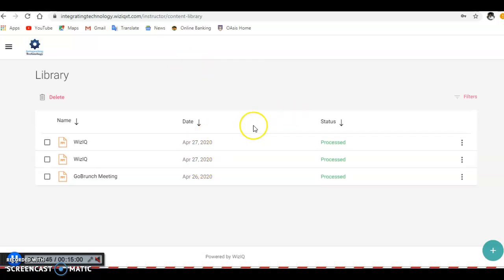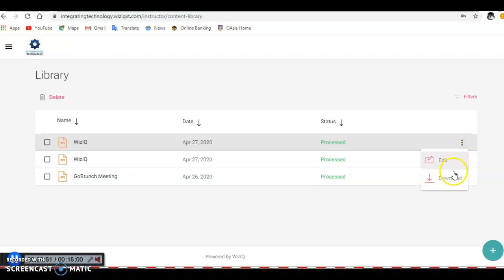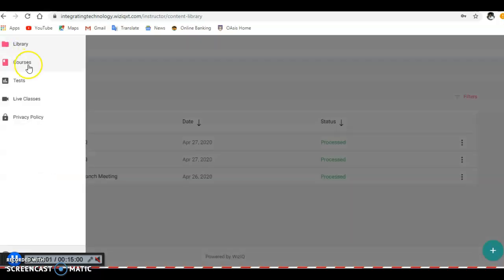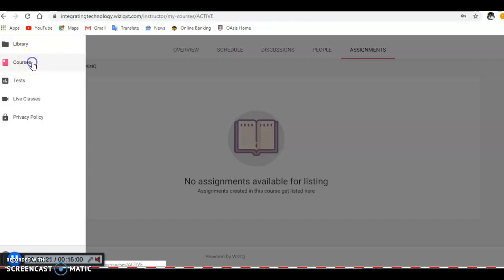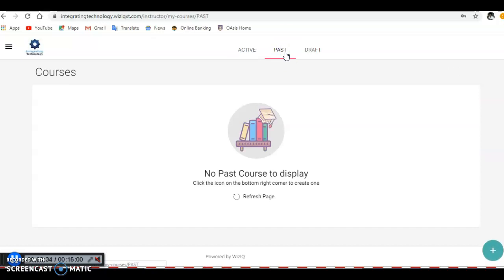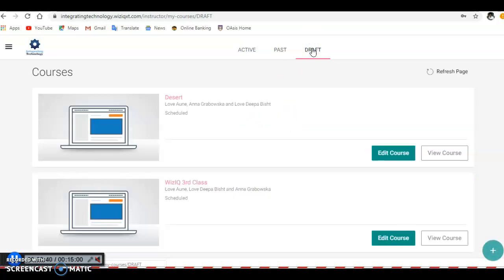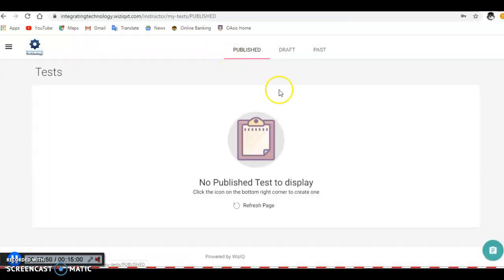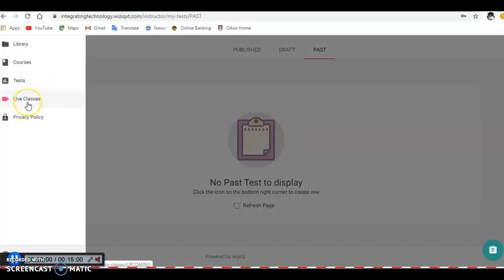WizIQ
WizIQ Features